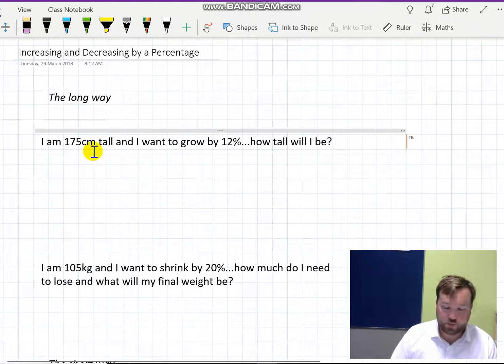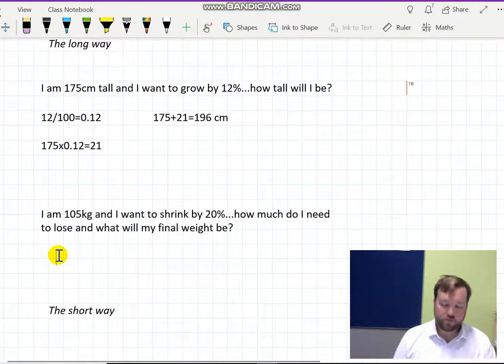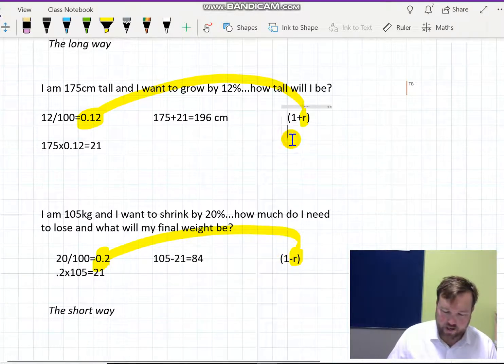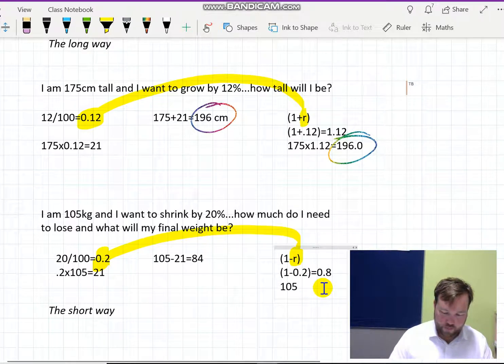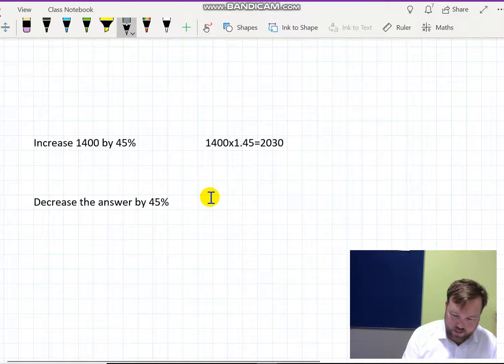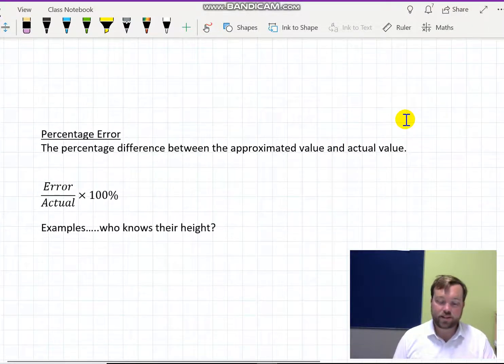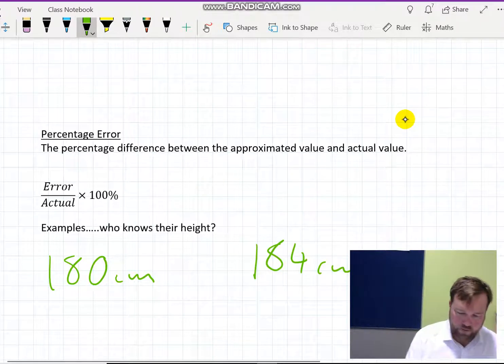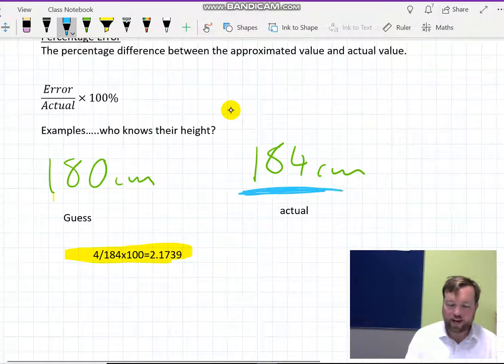Wk2 V1 Increase and decrease by a percentage